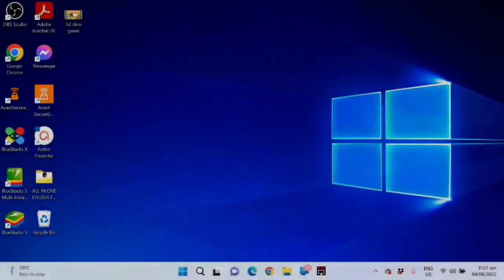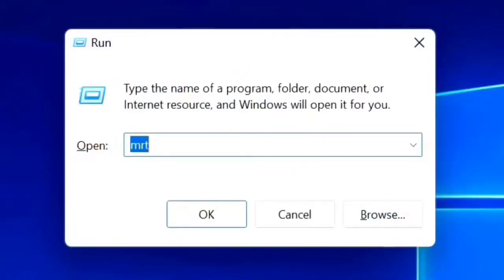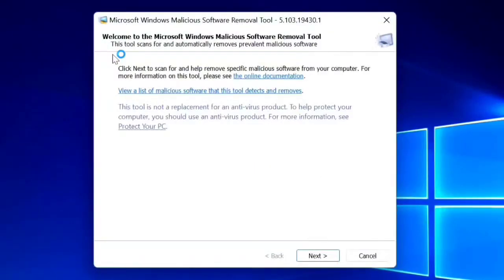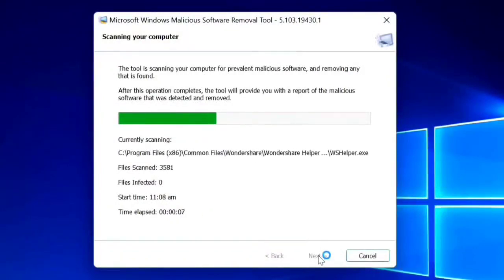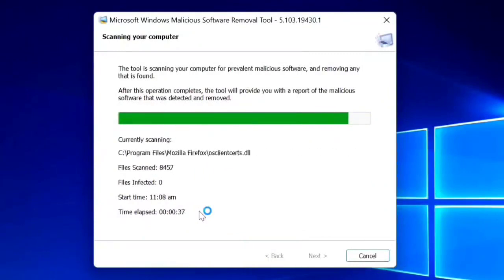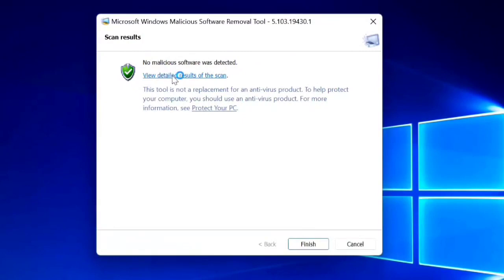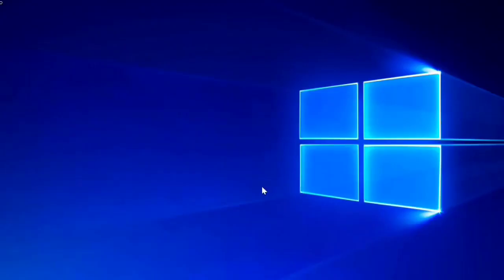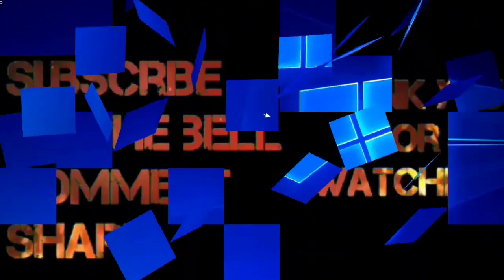How remove virus without antivirus